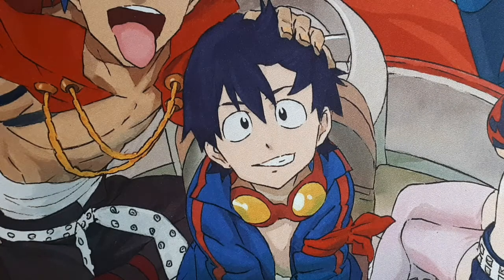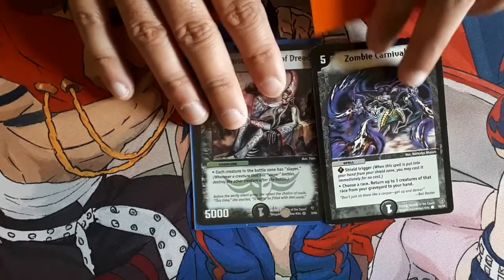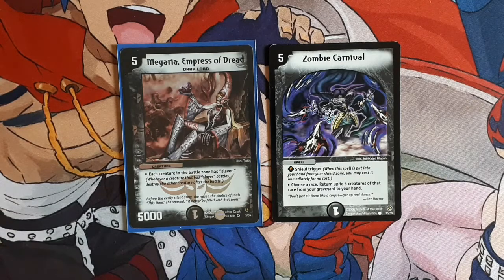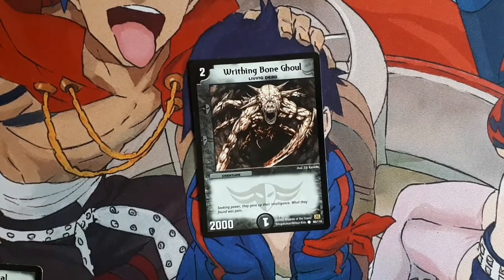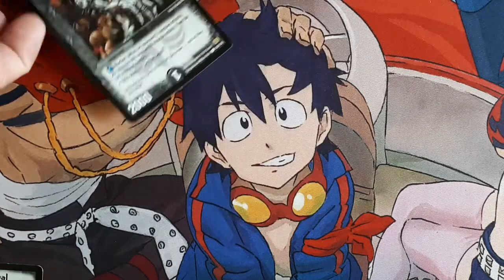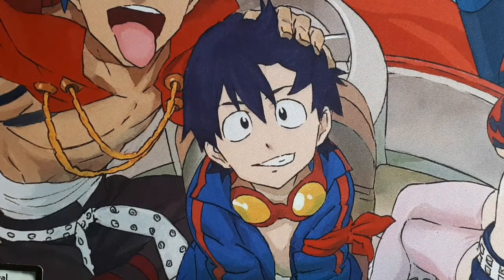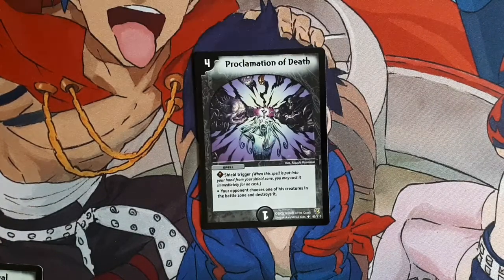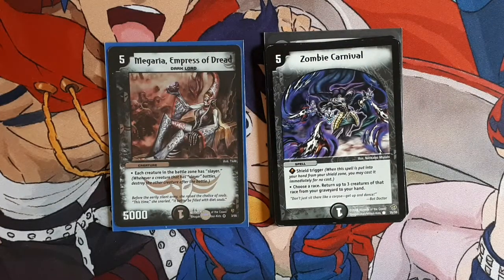Duel Masters living dead deck profile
4X of each
marrow ooze
writhing bone ghoul
wandering brain eater
ghost touch
bone spider
skeleton thief
proclamation of death
Megaria
Zombie carnival
Terror pit